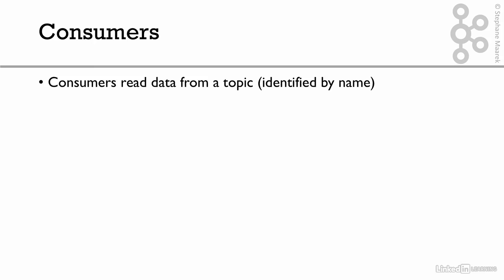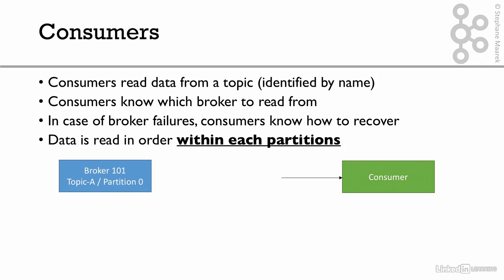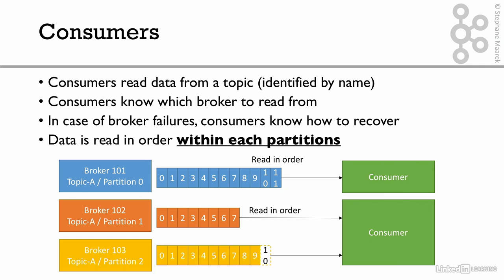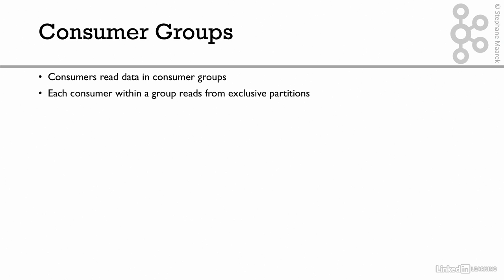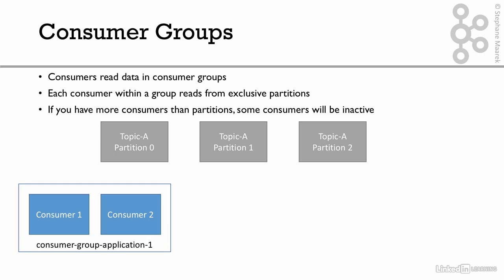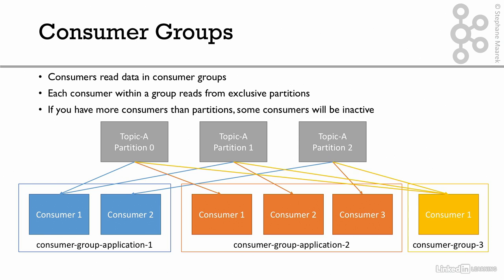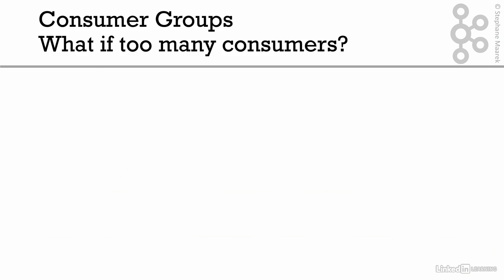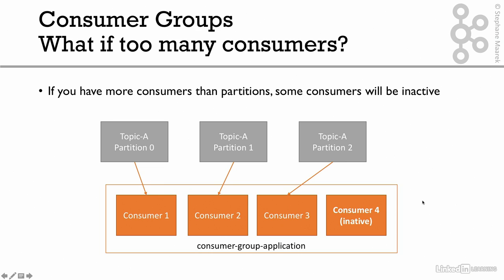02 Kafka Theory 006 Consumer and consumer group